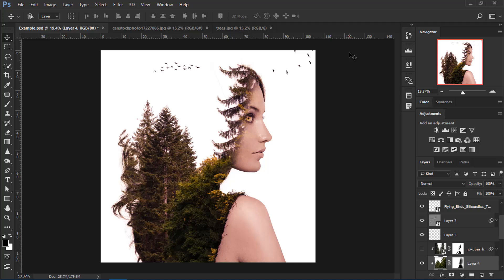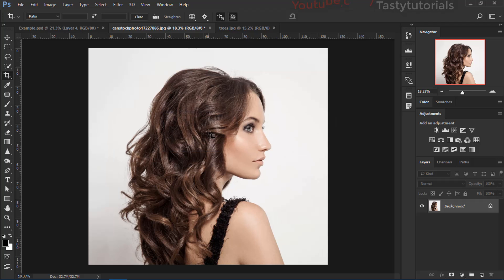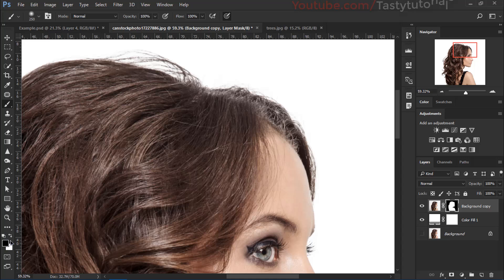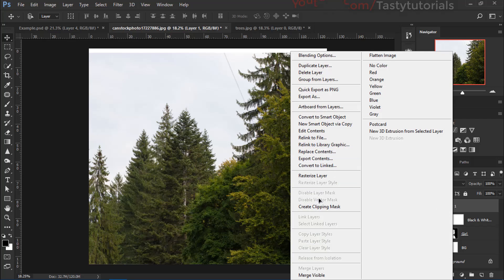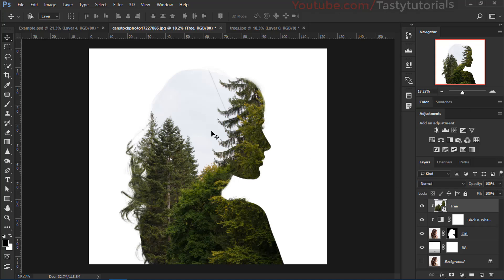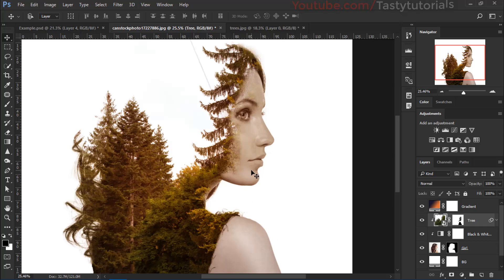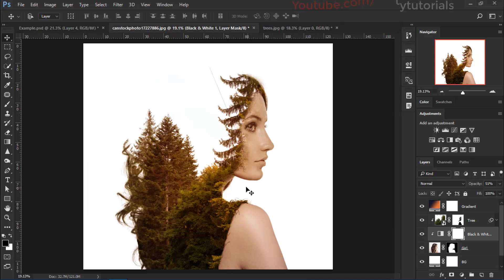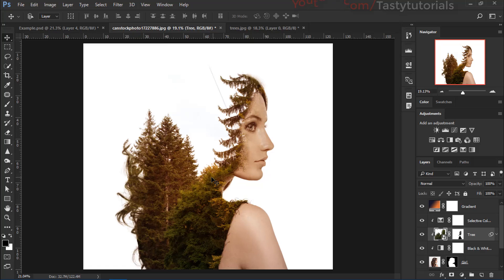Stunning Tree Girl Double Exposure Effect In Photoshop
In this video we are going to create Stunning Tree Girl Double Exposure Effect In Photoshop.we can use any version of Photoshop to create this effect.We will use different images and compose them into a single image.we will learn a lots of things inside this tutorial.you will be amazed after using this stunning technique.i hope you will enjoy the Photoshop and this video too.